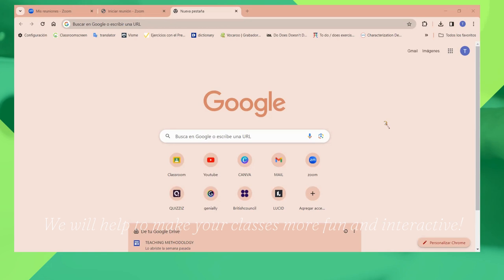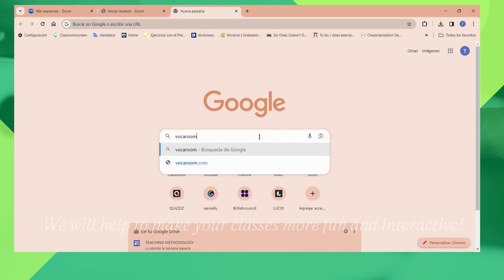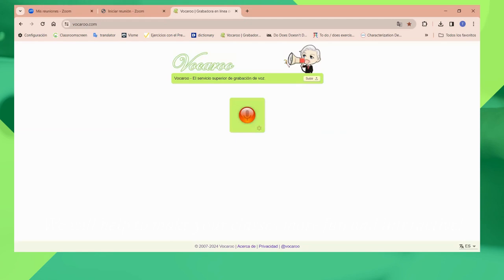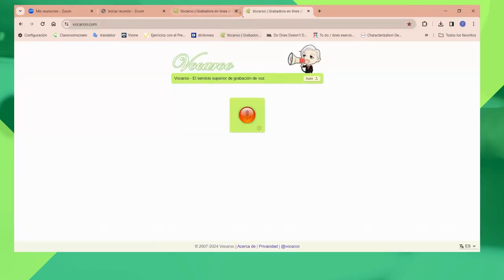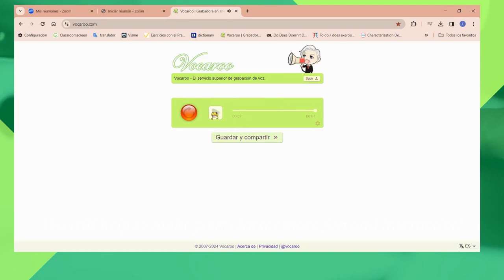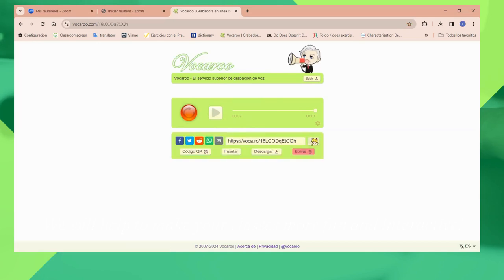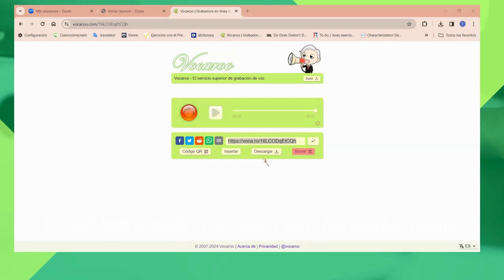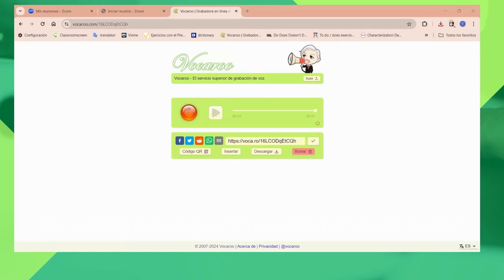How to use vocaroo?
In this video, we all can learn how to use vocaroo.com, which is a recorded resource online, easy to use, and share information. We all should try it!